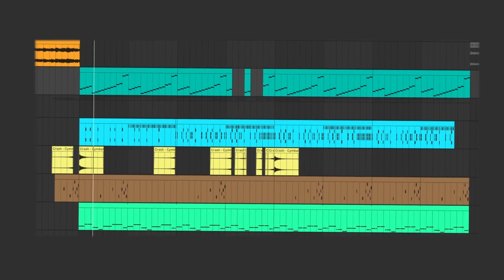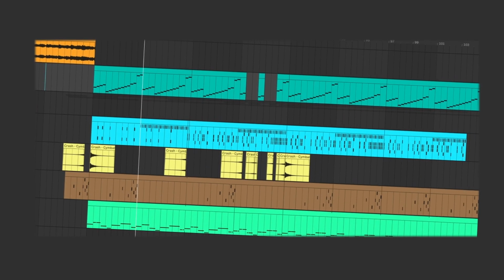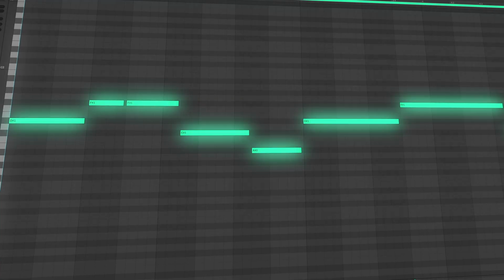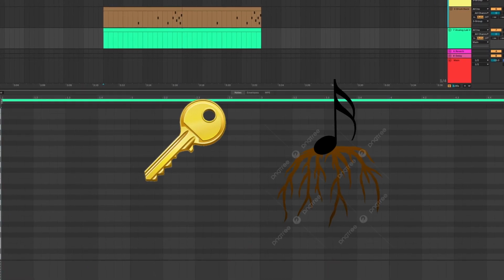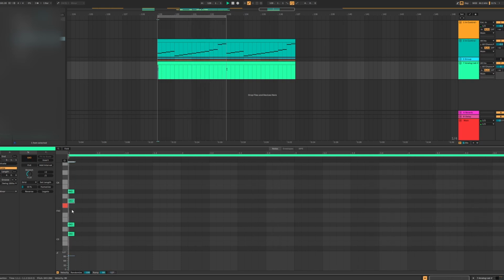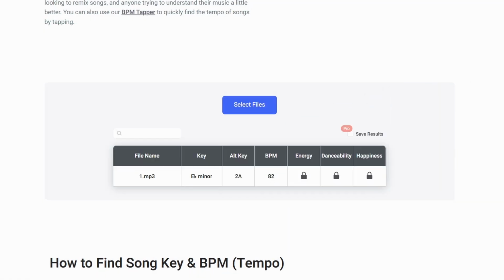Find Key / Root Notes of Your SAMPLE (The Easy Way)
Find the Key and Root Notes of your beat and sample the easiest way possible.